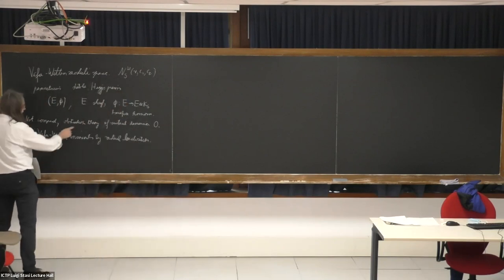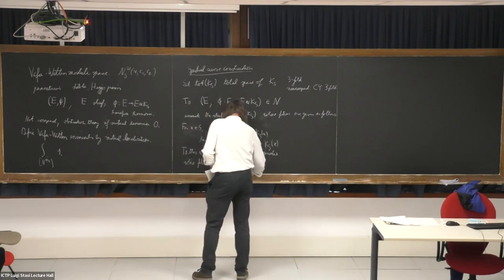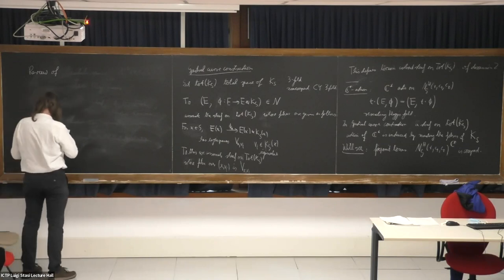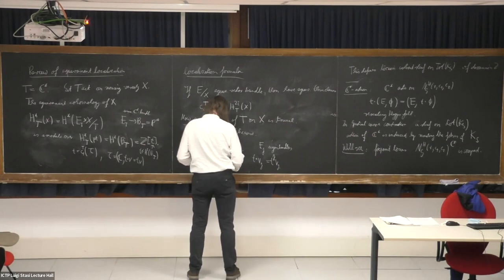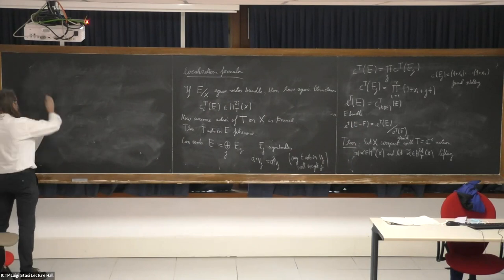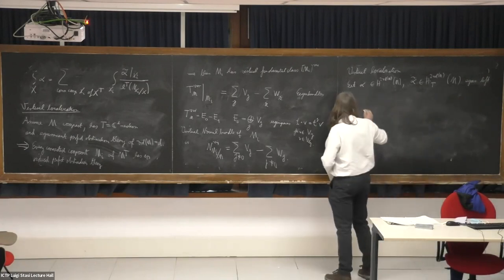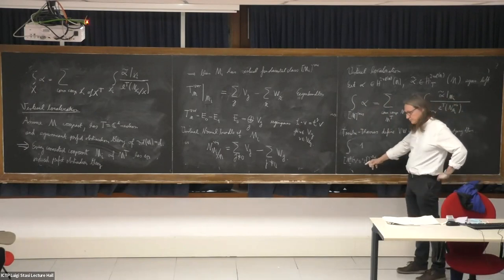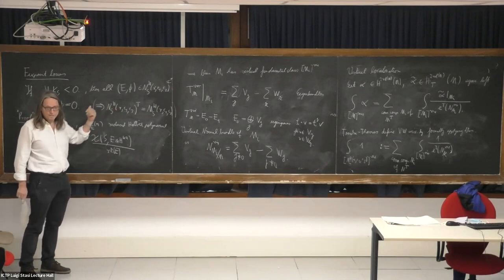ICTP/IGAP seminar on Algebraic Geometry: Moduli spaces of sheaves, Vafa-Witten formula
Speaker: Lothar GOETTSCHE (ICTP)

ICTP/IGAP seminar on Algebraic Geometry: Moduli spaces of sheaves, Vafa-Witten formula and virtual invariants

2022_02_16-MTH-SEM.mp4

Abstract:
After the overview lecture of December, we start going through the material in more detail:

We introduce the Hilbert scheme of points on a surface, define moduli spaces of stable sheaves, and state the Vafa-Witten formula for the Euler numberts of moduli spaces of rank 2 sheaves. Â  The moduli spaces of sheaves are in general singular, of a dimension different from the expected dimension. We introduce perfect obstruction theories and the virtual fundamental class. Integrating cohomology classes against this virtual fundamental class allows to define virtual versions of enumerative invariants, which behave similar to the invariants of smooth varieties, among them a virtual version of the Euler number.
We conjecture that the Vafa-Witten formula computes this virtual Euler number.